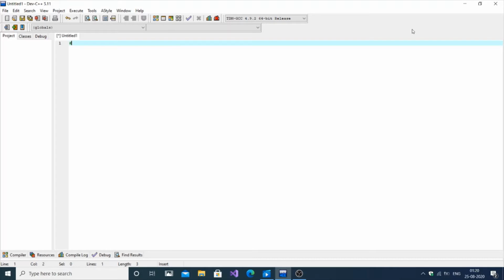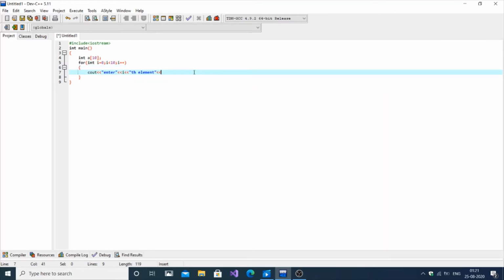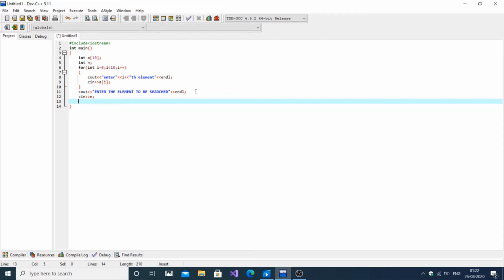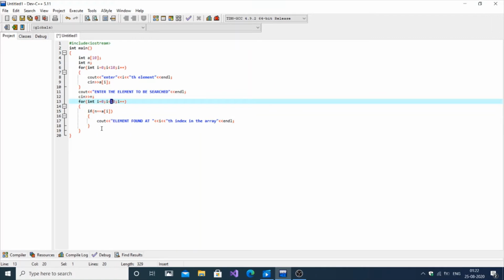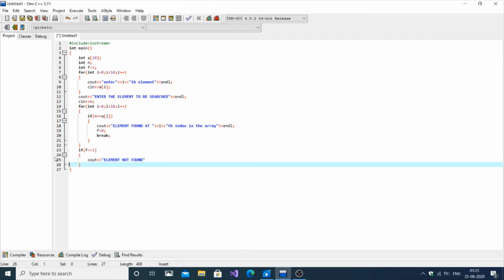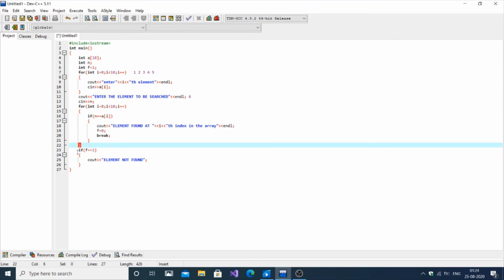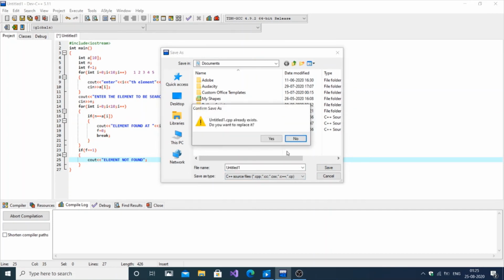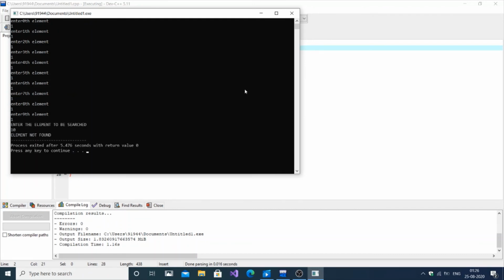Linear search program in c++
Linear search program in c++  tutorials